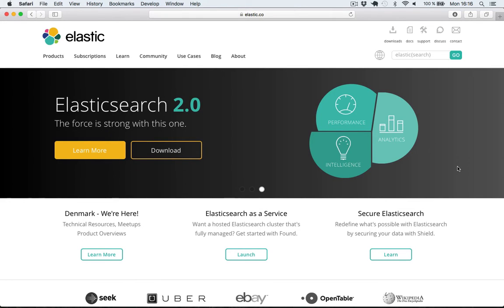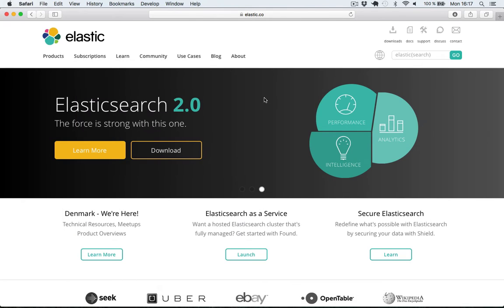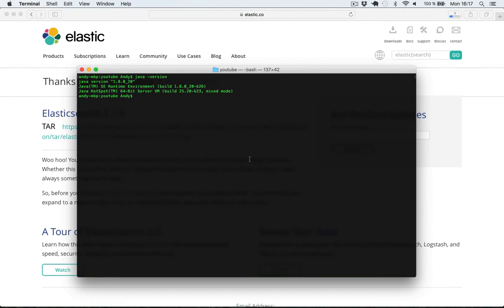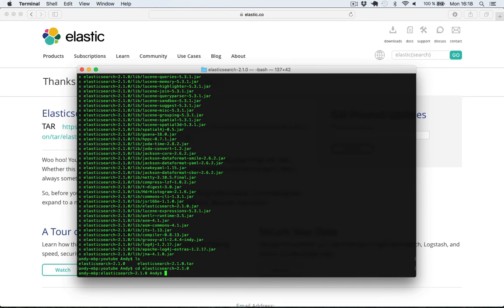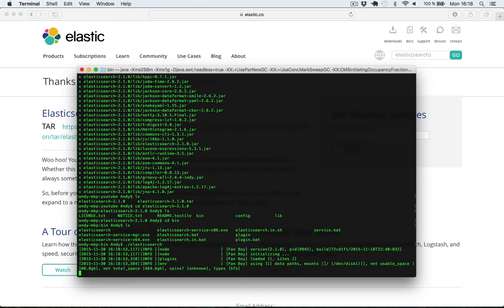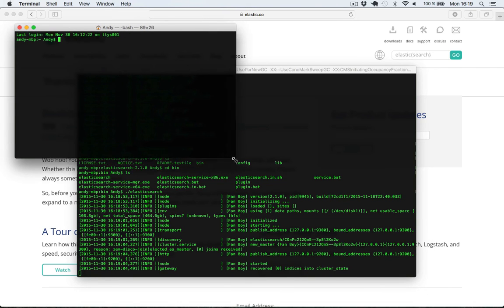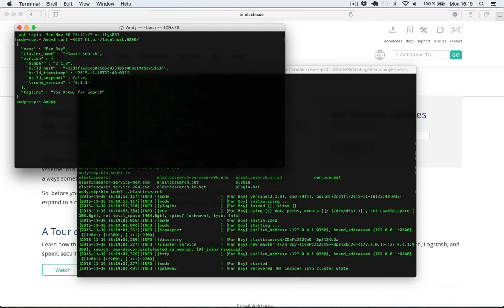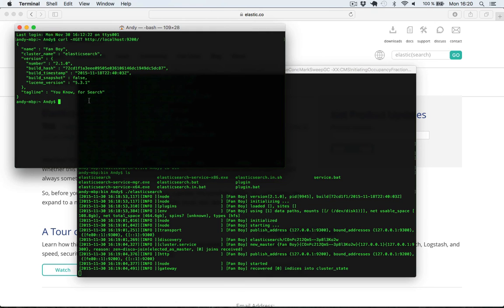How to install Elasticsearch on OS X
This video walks through the installation of Elasticsearch on Mac OS X.